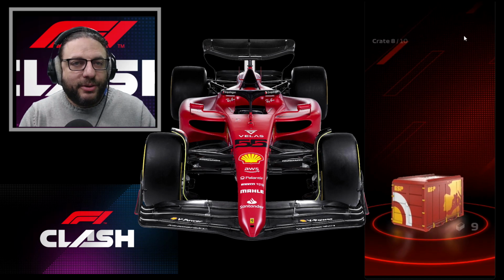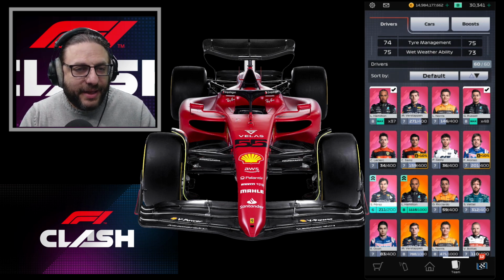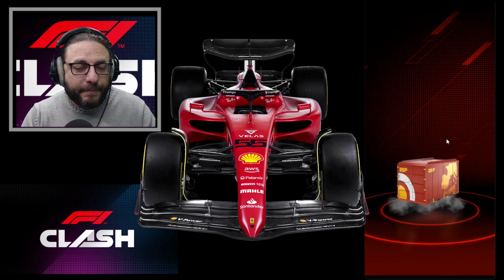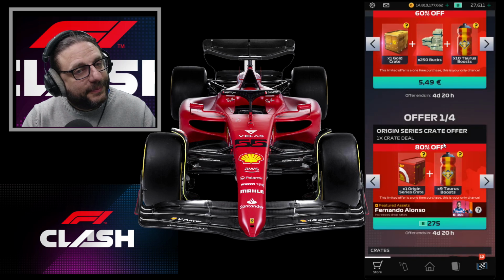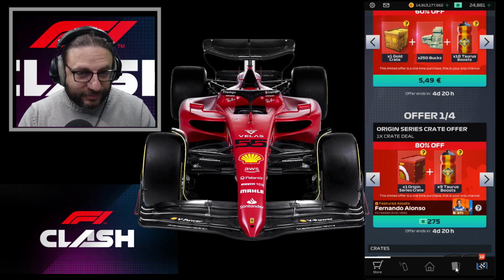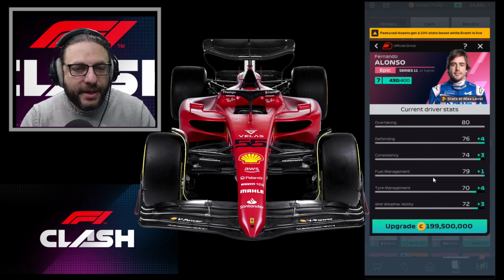F1 Clash | The president went crazy!!! | Crates opening frenzy | Bittersweet results.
We want, Max, Carlos, Fernando, Flow, Hydra, Leviathan etc. But what do we really get?